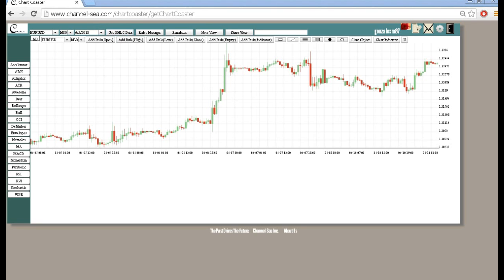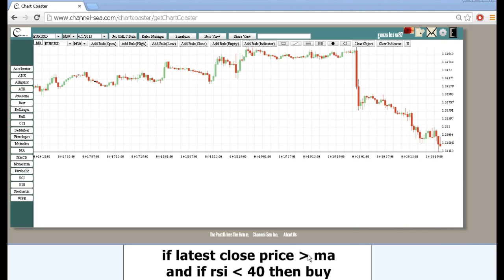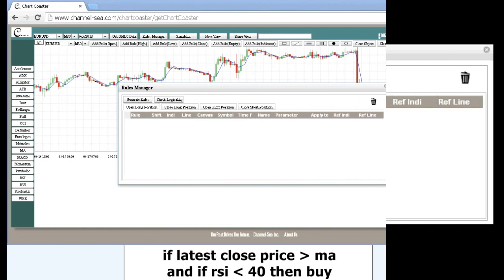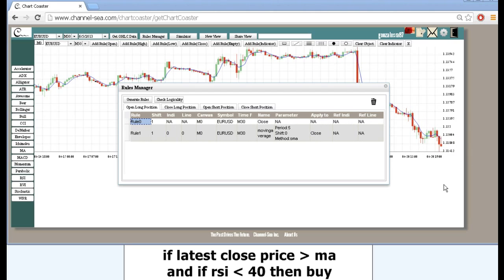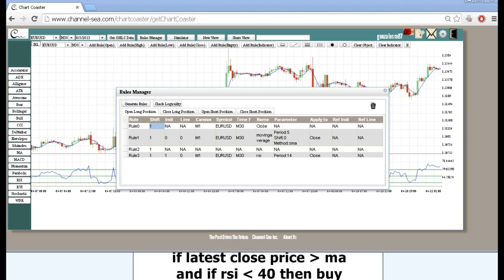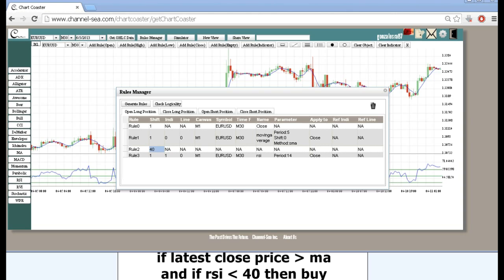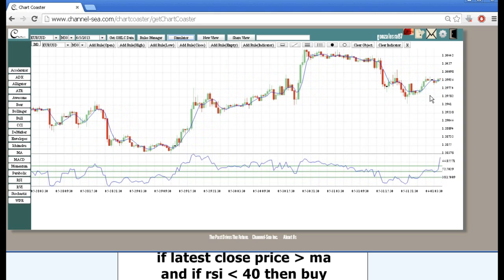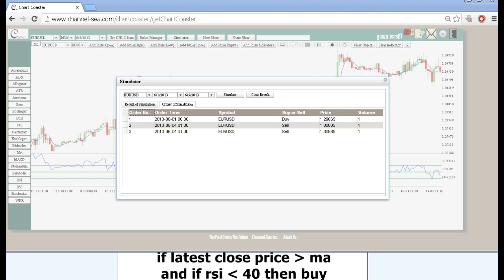How to Run a Trading Simulator Without Any Programming Skills at Channel Sea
7 easy steps in applying rules and running the simulator at Channel Sea, a financial social network, a chart school